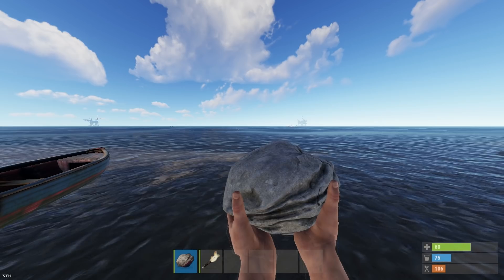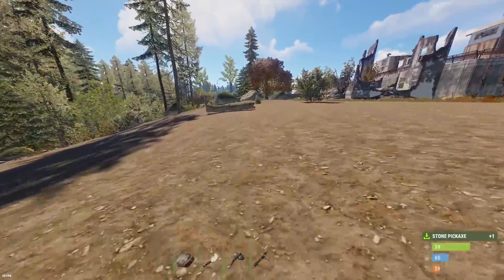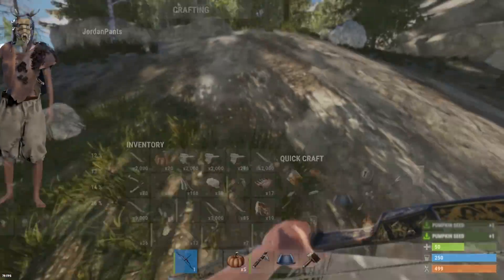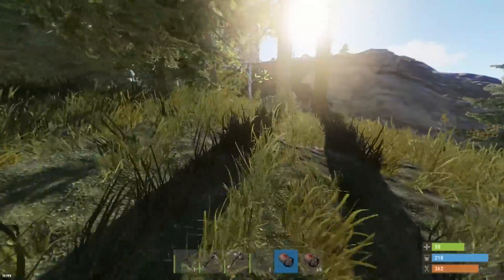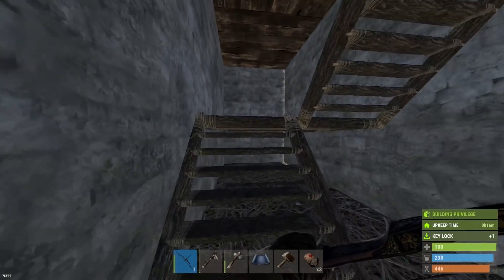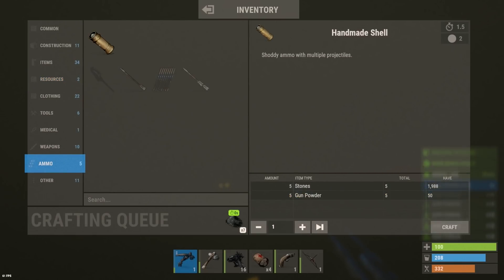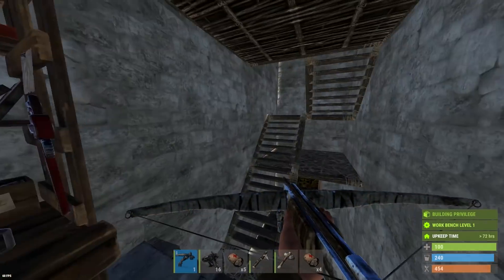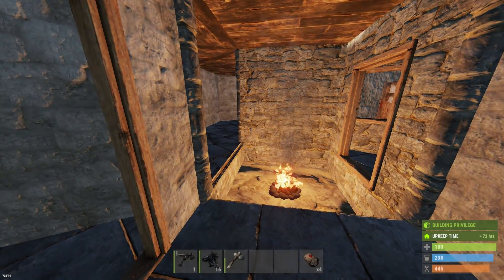BUILDING a TOWER BASE on a GIANT ROCK! - Rust Solo #1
The long awaited return of the giant rock base, I start working on the tower to get up, and begin building the base itself while fighting the other players on wipe day!